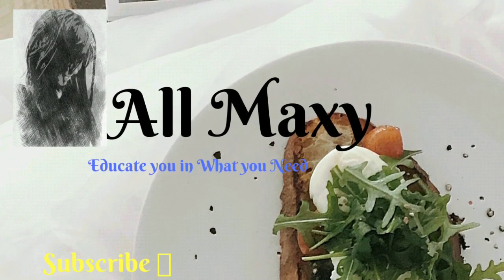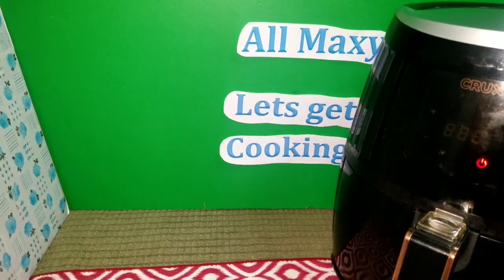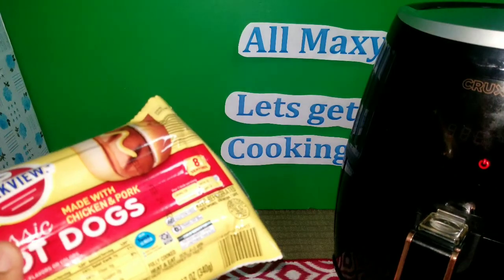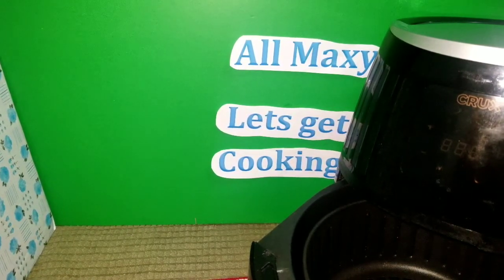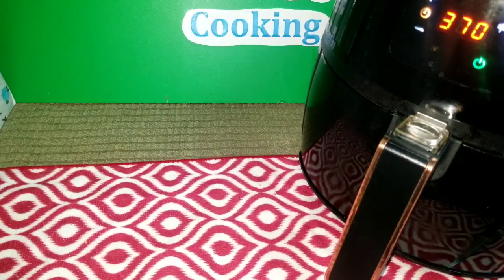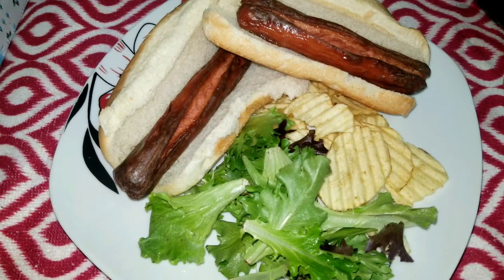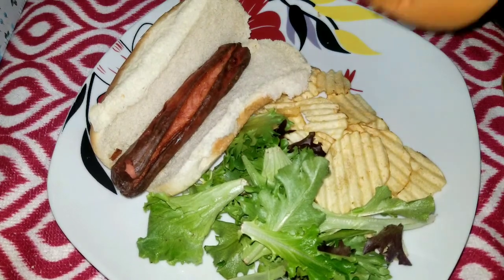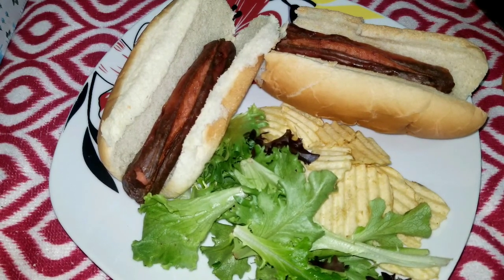Week 8 how to cook hot dogs in the air fryer. Nice and simple to do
You come home too tire to cook and want to make something that doesnt require a lot of cooking. What about a Hot dog cook in the air fryer?

Welcome back everyone to week 8 of the challenge to cook 100 different types of food cook in an air fryer.

There are time in out lives that we are overwhelmed with responsibilities, tire from a long day from work, coming home from school or simple want to make something fast that doesnt require a lot of cleaning. Therefore, the purpose of this challenge is to find way to cook food in an easier way and healthy for you viewers to have more time at home doing other things and being in a good health. Moreover, when you want to eat something you saw outside but it cost too much.

It is super simple with the air fryer and you don’t need to turn on the stove and do a lot of preparation for the cooking.  Just want to make something that doesn't require a lot of work, check this recipe  is easy to cook at home and no oil require. Meanwhile is cooking you are getting yourself ready to watch a movie, or just simple to relax at the sofa.

1. Just buy hot dogs meat
2. Buy hot dogs bread
3. Slides them a little in the middle
4. Place them inside an air fryer
5. Cook them for 9 minutes at 370° temperature
6. Add salad or French fries on chips on the side
7. Ready to be serve
8. Enjoy

-All Maxy

`````````````````````````Gear use:```````````````````````
Crux Air fryer
Different types of Air Fryer
Phone stick